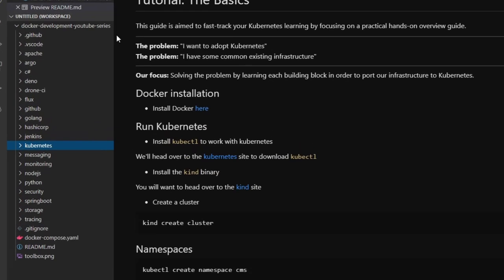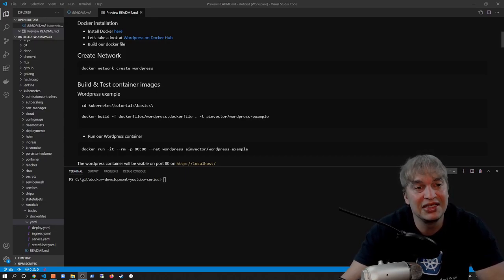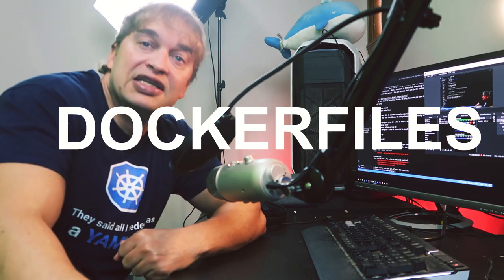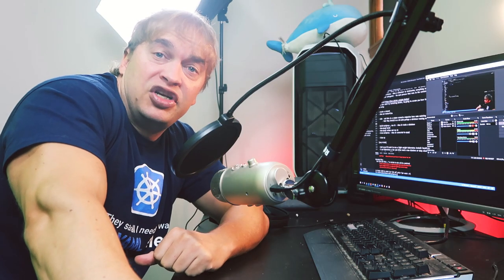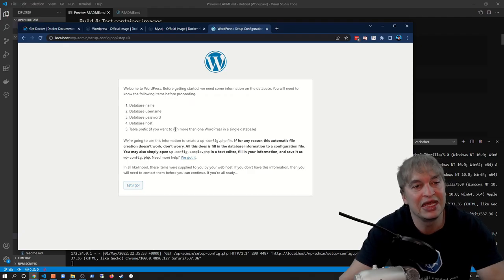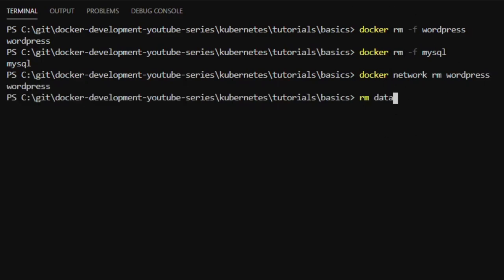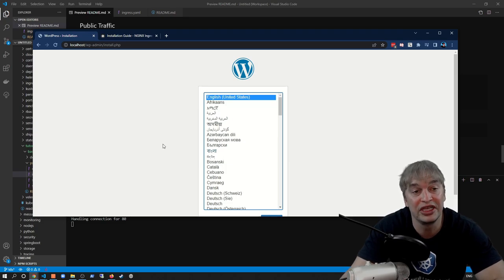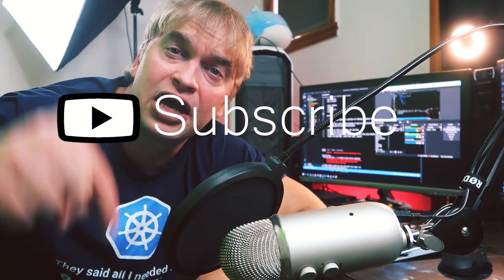How to learn Kubernetes in 2022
Timestamps

0:00 Intro
1:55 Overview
4:01 GitHub Source Code
4:30 Containers
13:47 Kubernetes
16:16 Namespaces
17:10 Configmaps
19:05 Secrets
20:50 Deployment
23:18 Services
26:15 Storage
27:55 Storage Classes
29:07 Stateful Sets
34:07 Port Forwarding
35:23 Ingress